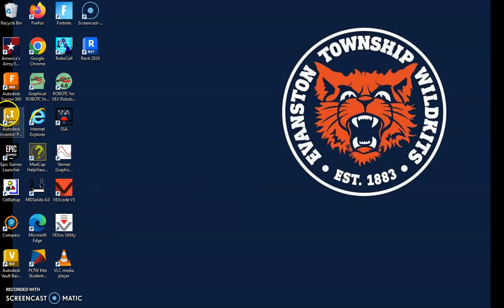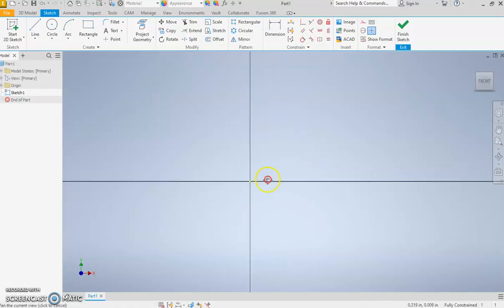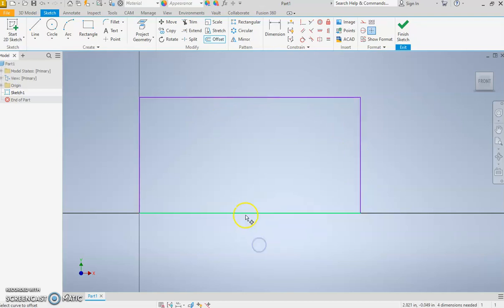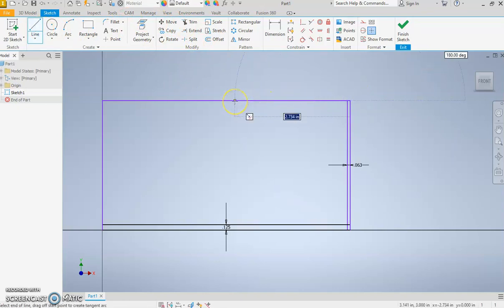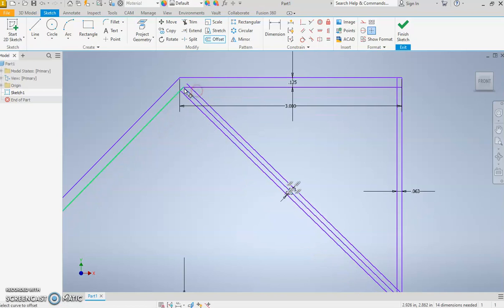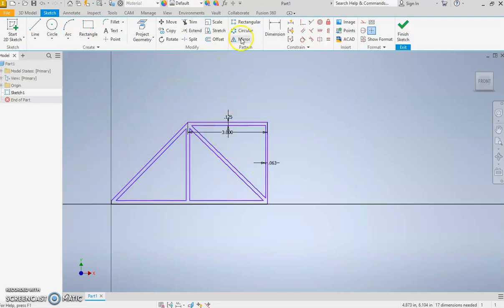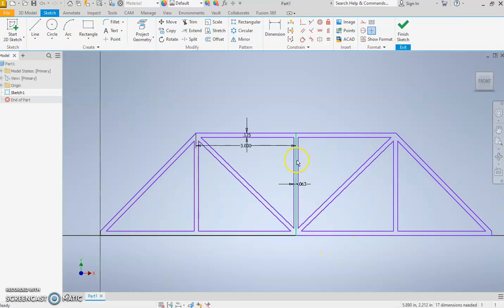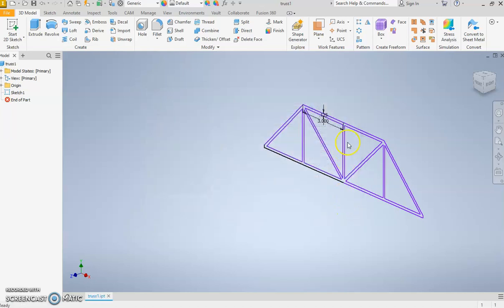Making a Truss in Autodesk Inventor - Principles of Engineering PLTW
In this video I make a sample truss in Autodesk Inventor that has a design envelope of 3"x11.75" and each member being .125".  This process can be applied to your design.  There are tips on using the offset, trim, and mirro commands in Autodesk Inventor.